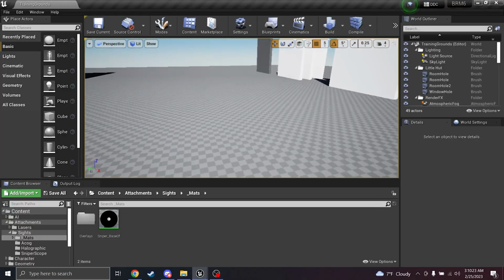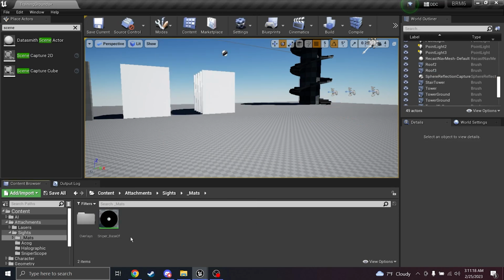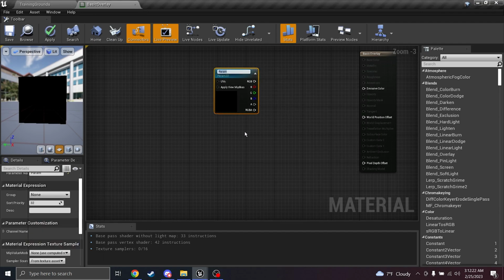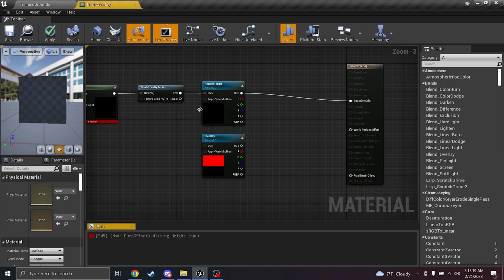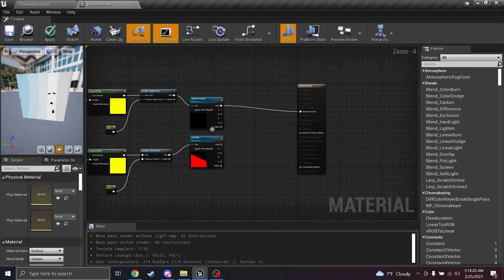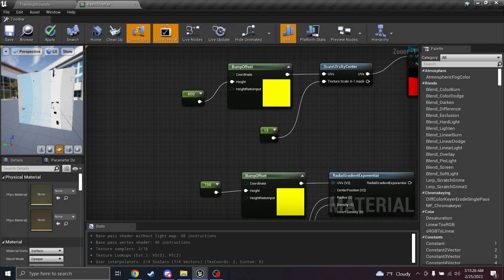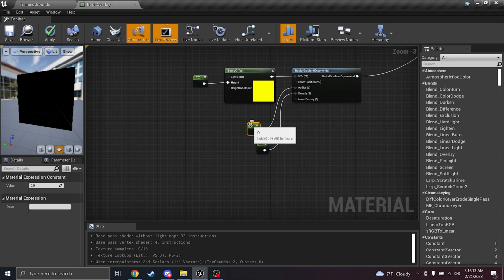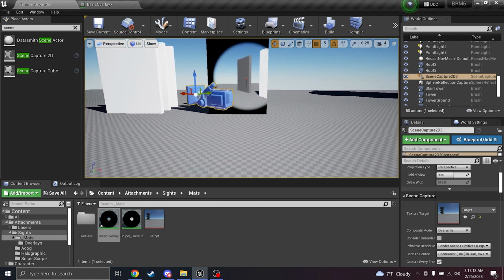UE4 Realistic Sniper Scope Tutorial (PIP/Dual Render)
There's quite literally nowhere on YouTube and anywhere on the internet to find a good tutorial on how to create a PiP Shader so I made one for my game, and showed y'all how to do it as well,
It's not a finished Material but a good base for your Unreal Engine Projects